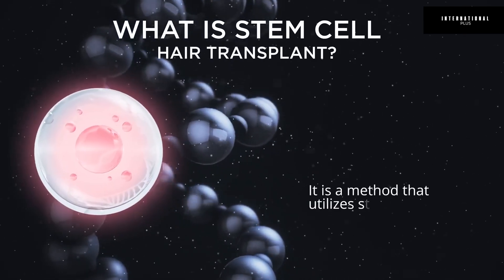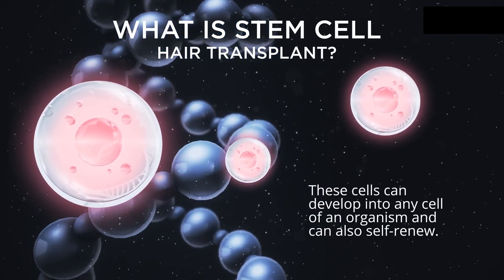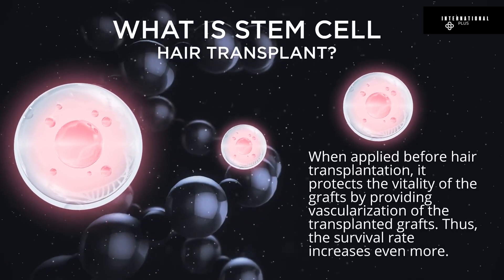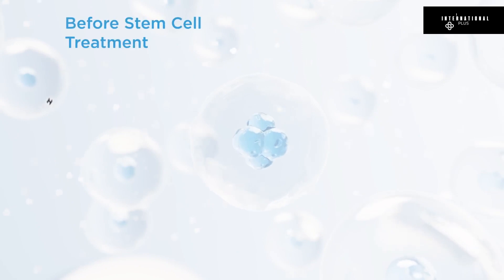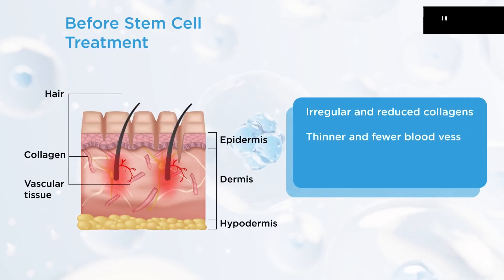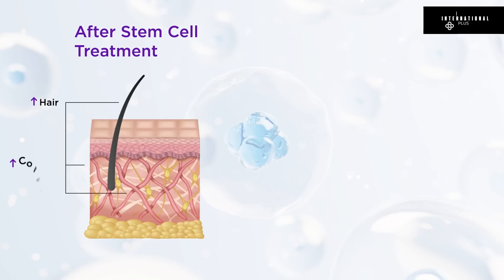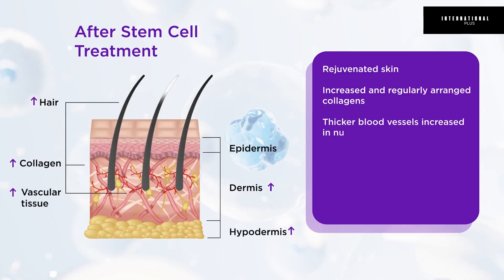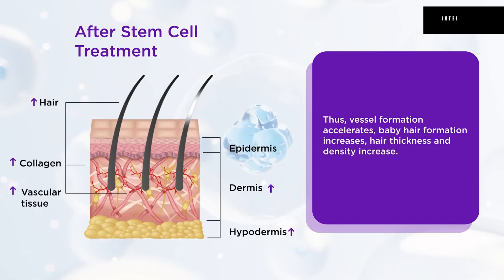Stem Cell Hair Transplant | The Future of Hair Restoration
Discover the groundbreaking Stem Cell Hair Transplant technique, a cutting-edge solution in the fight against hair loss. This revolutionary procedure uses the power of your own stem cells to regenerate and stimulate new hair growth, offering a natural and effective alternative to traditional hair transplant methods.

In this video, we’ll cover:

What is Stem Cell Hair Transplant and how does it work?
The science behind using stem cells to restore hair follicles
Benefits of stem cell therapy over other hair transplant techniques like FUE and DHI
The procedure’s effectiveness for various types of hair loss, including androgenetic alopecia (male and female pattern baldness)
What you can expect during the recovery process and the long-term results
By using stem cells, this advanced method not only promotes hair regrowth but also helps improve scalp health, leading to denser, thicker, and more natural-looking hair. This innovative procedure is ideal for those who want a minimally invasive solution with potentially faster healing times and lasting results.

If you’re considering hair restoration and want to learn more about how stem cell hair transplant can transform your look, this video will give you all the information you need.